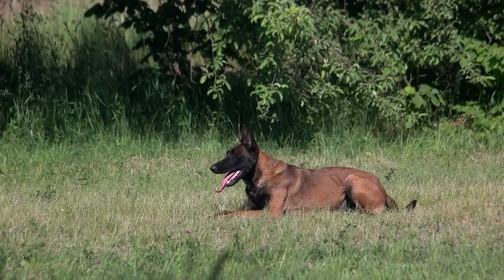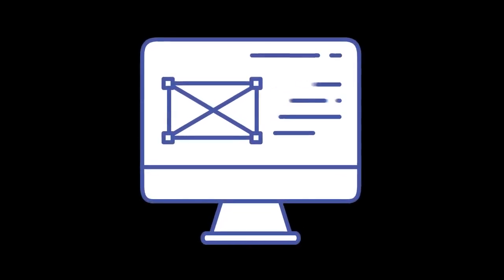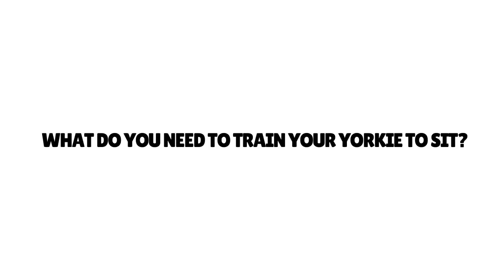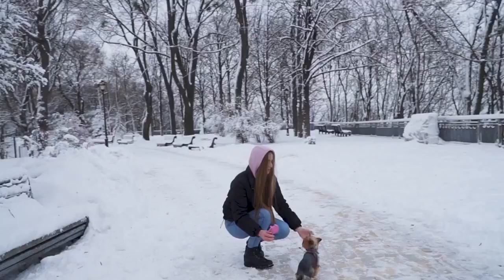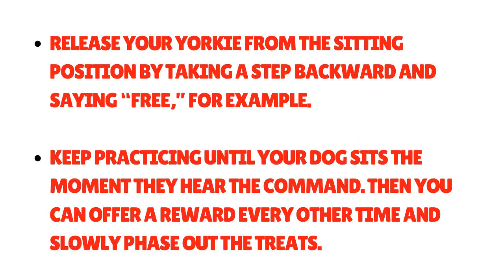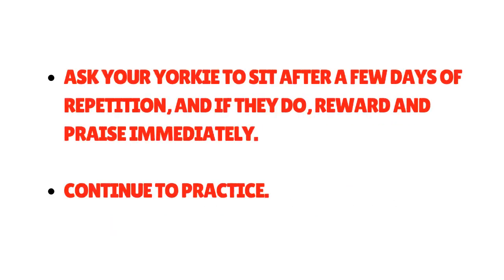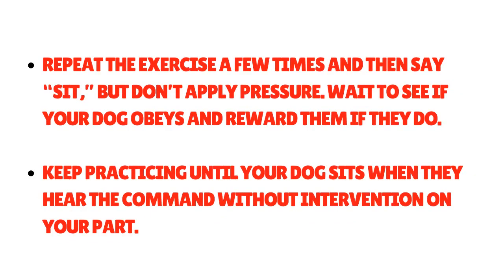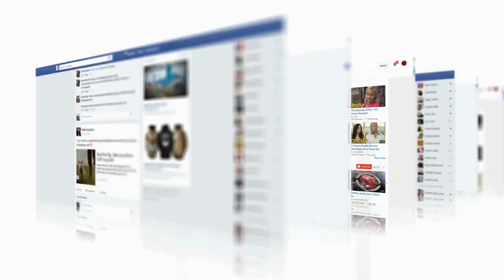How to Train your Yorkie to Sit? | 3 Incredibly Easy Methods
Are you struggling to train your Yorkie to sit and don’t really know what to do?

Then you’re probably looking for some fantastic Yorkie training strategies to help you.

Fortunately, we’re here with 3 easy methods to train your Yorkie to sit.

Just keep on Watching.

When it comes to popular toy breeds, Yorkshire Terriers are often on top of the lists.

That’s because they’re adorable, bold, and affectionate. Moreover, few people can resist their glamour appearance and charming personality.

However, owners often forget that Yorkies are terriers despite their small bodies.

In other words, Yorkies have a stubborn side and can be bossy if you give in to their cute faces and adorable puppy eyes.

All Yorkies need proper training to curb excessive barking, stop biting, and behave well towards other dogs.

Fortunately, most Yorkies are quite smart and eager to obey as long as you use positive reinforcement and treat them fairly.